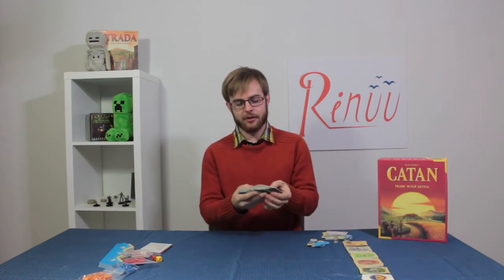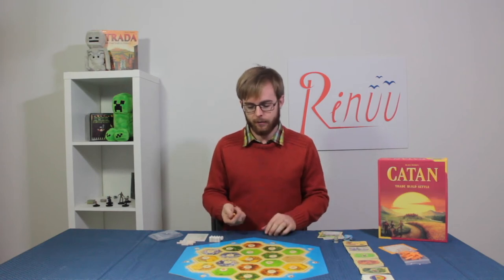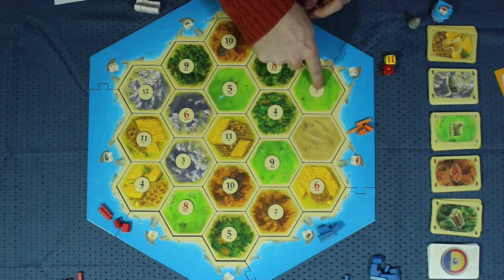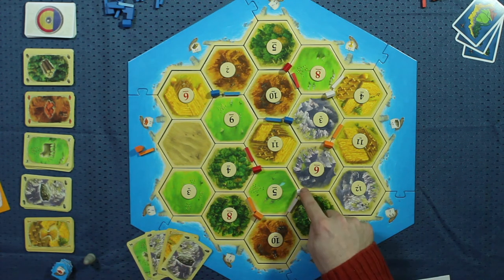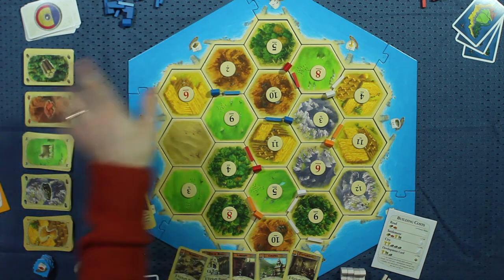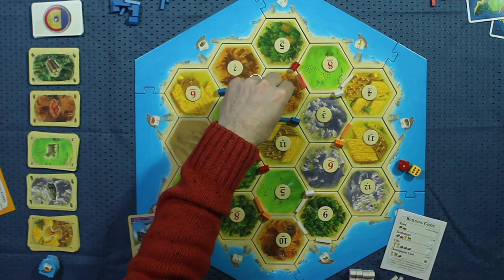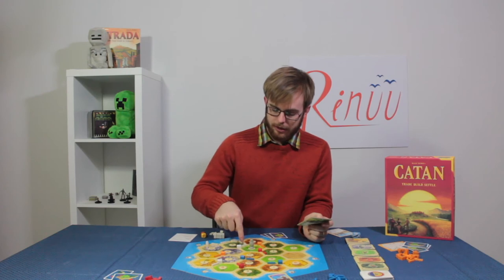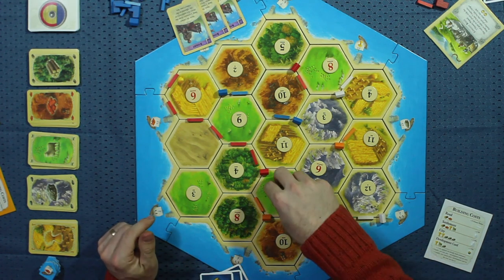Settlers of Catan - How to Play Video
An in-depth guide on how to play Settlers of Catan, from Rinuu. Learn the rules the easy way!